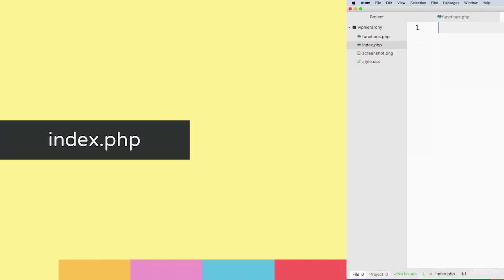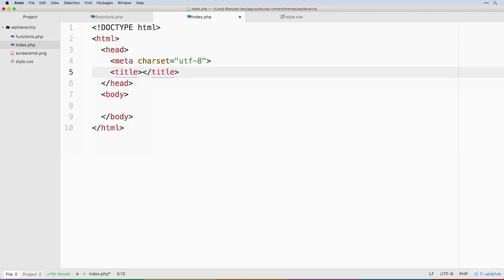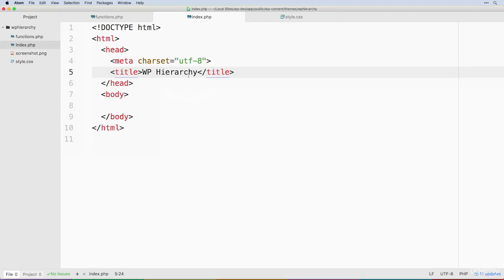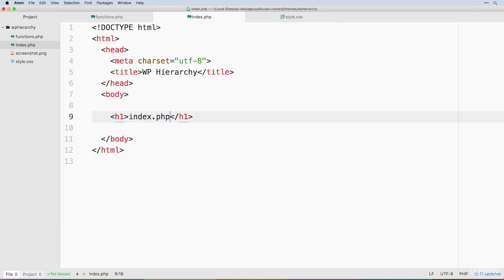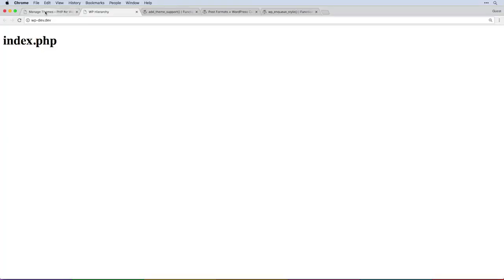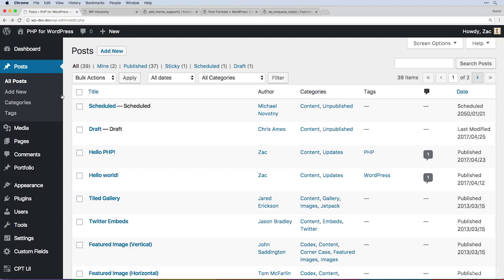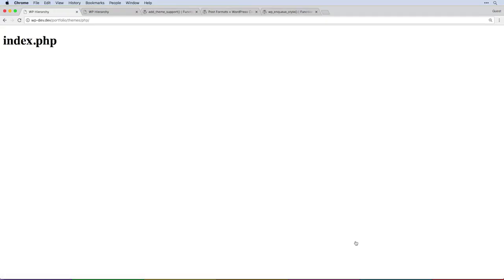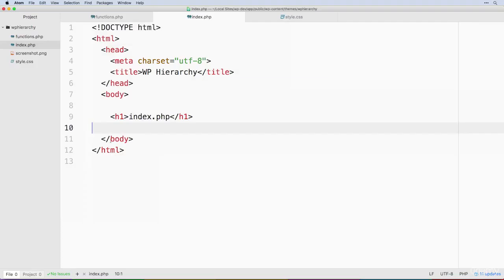WP Dev Themes and Plugins (36-40)(1)